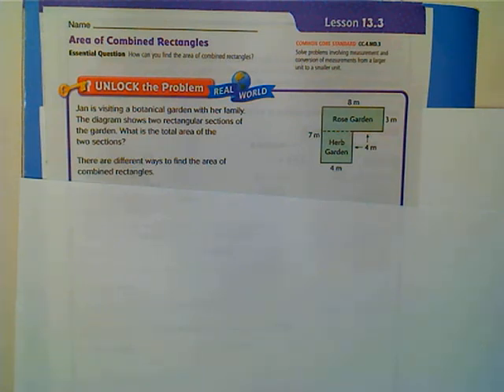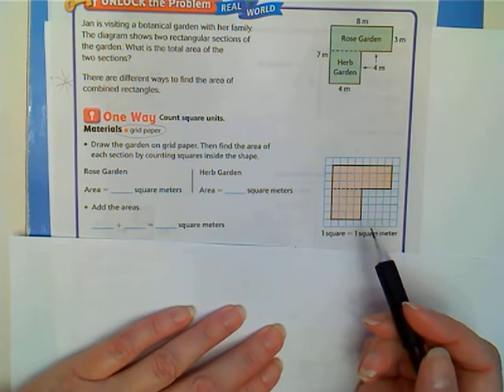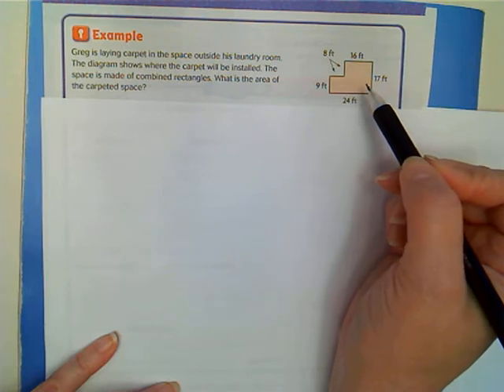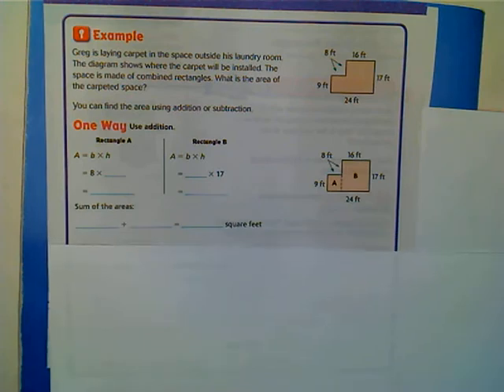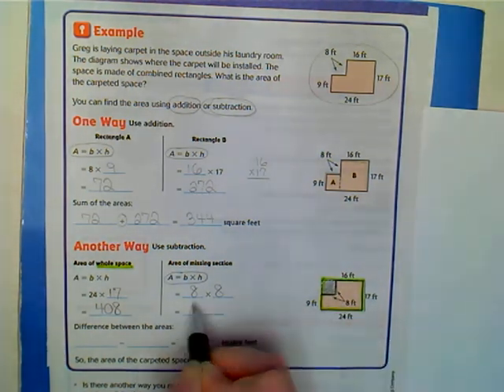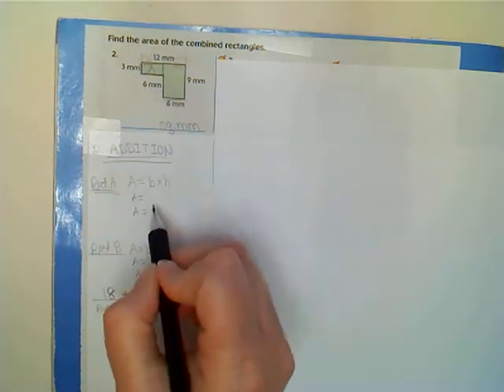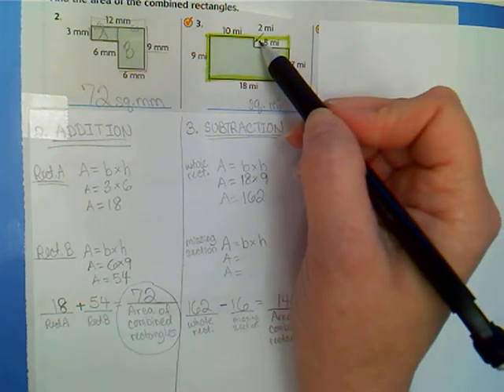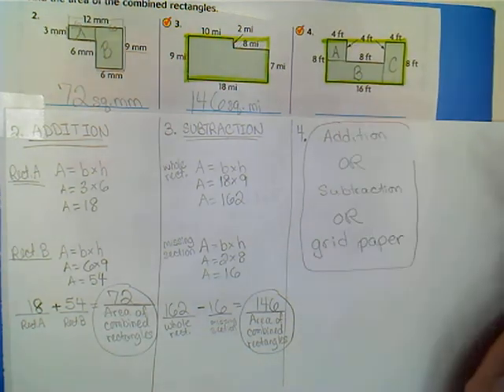Lesson 13 3